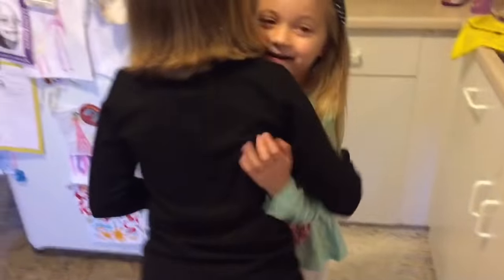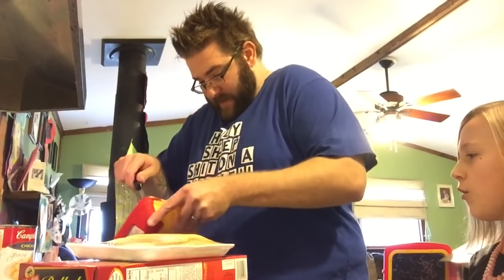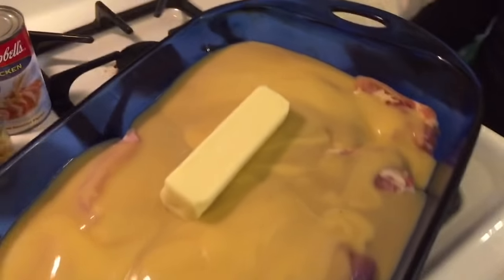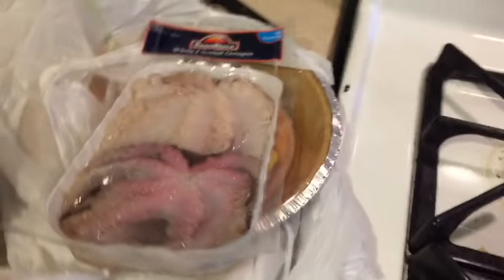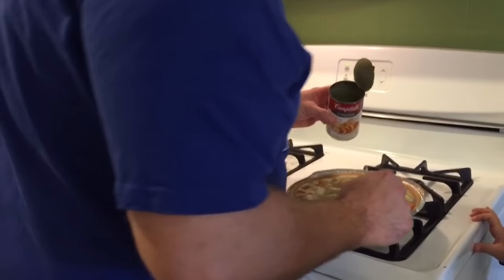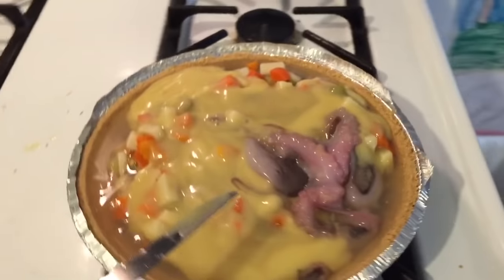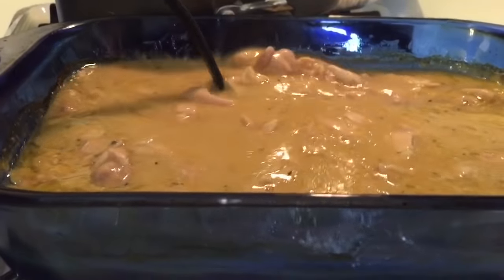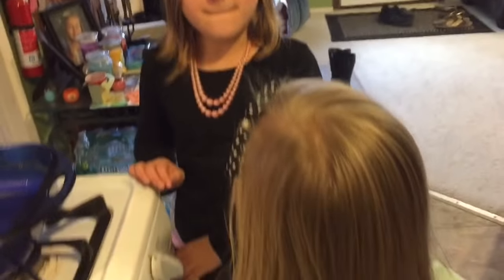OCTOPUS PIE PRANK! Grims HILARIOUS Family Reactions Thanksgiving vlog!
Grims Toy Show makes an octopus pie to prank his family with in this hilarious thanksgiving vlog! He grossed out his kids and heel wife and pranks his mom and Duhop by making them taste it and he films their epic reactions!